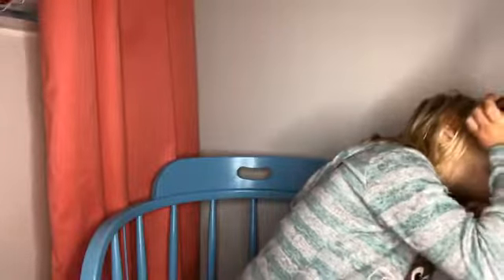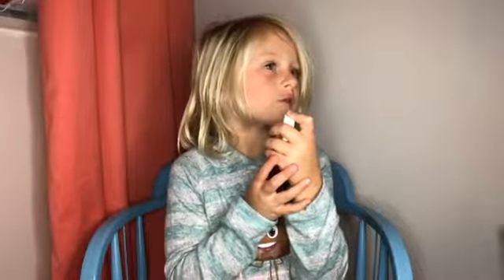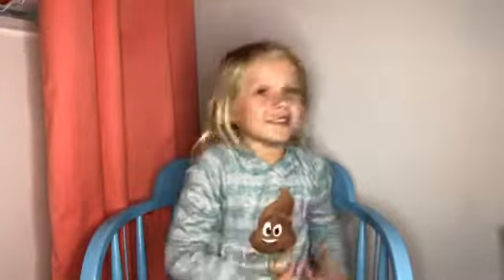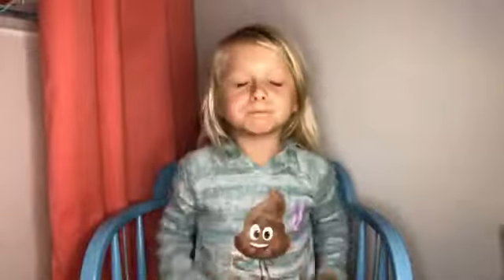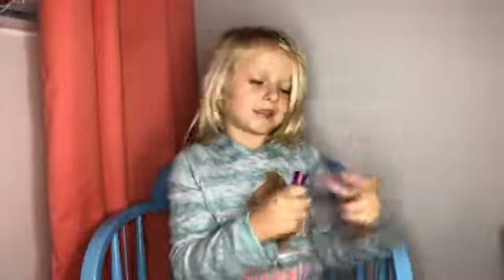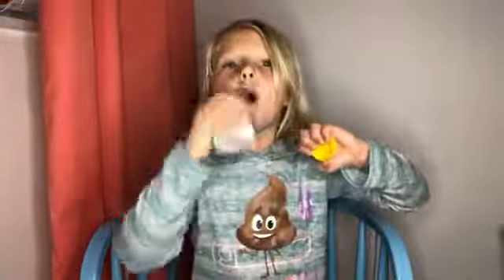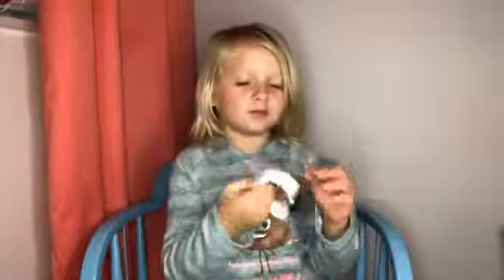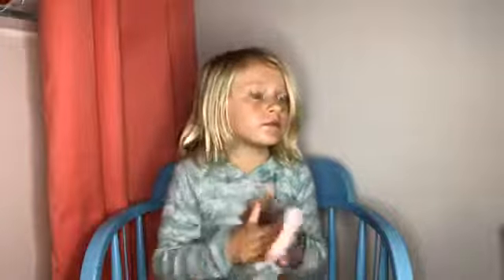Night time skin care routine!